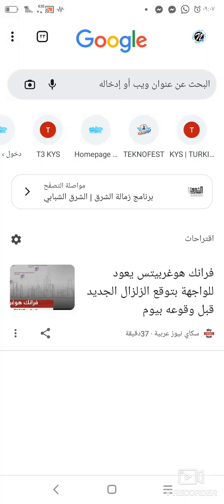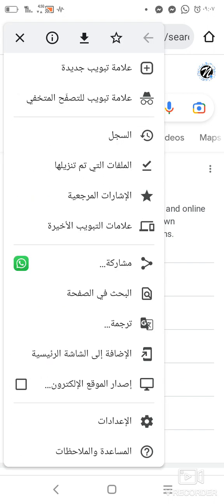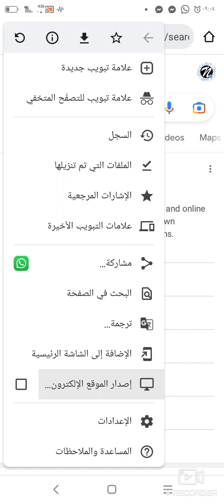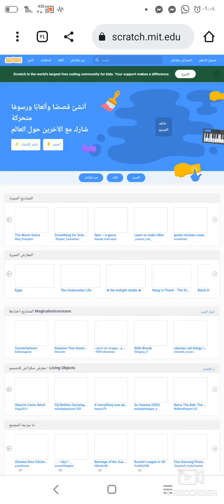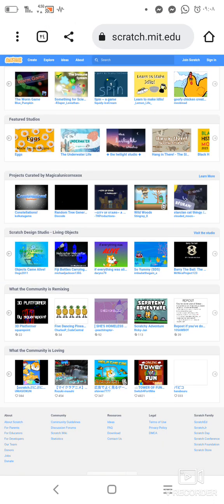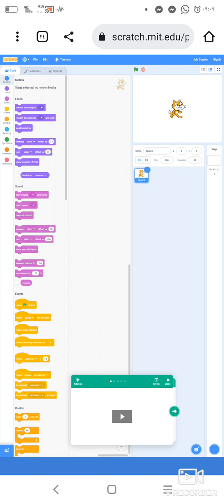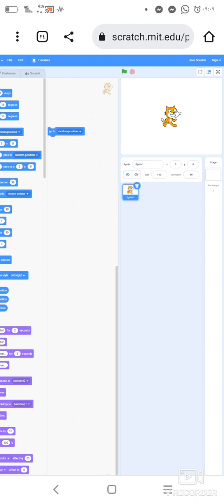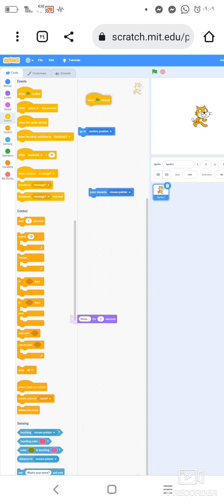How to use scratch with mobile 📲?